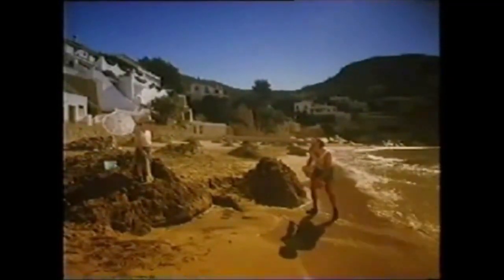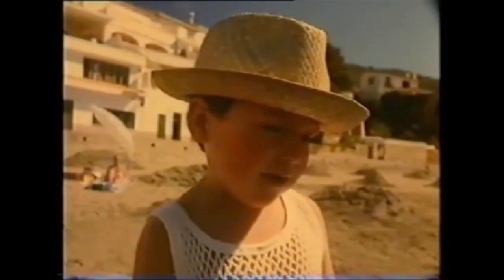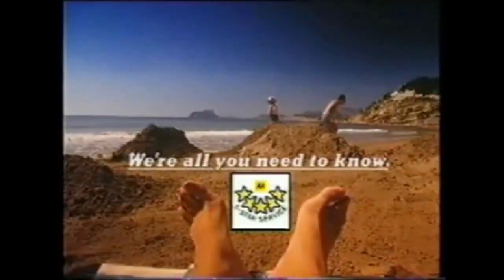C64 INTRO TAPE 1990 REMASTERED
A love letter to 1990, when the "sleaker" C64 Launched in the uk with the light gun.. The Intro Tape Remastered.. (theres alot of vids that play this audio.. but i took the time to completely bring it up to spec, especially side B).. Merry christmas friends 🙂 please enjoy this little nostalgia.  Narration by Jonathan Kydd , and Amiga music by Lauran Elliot